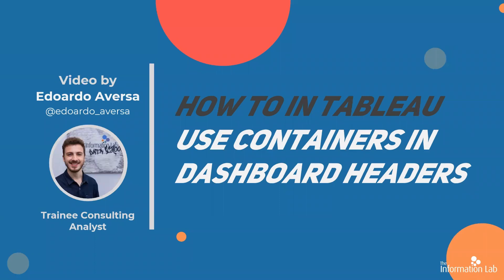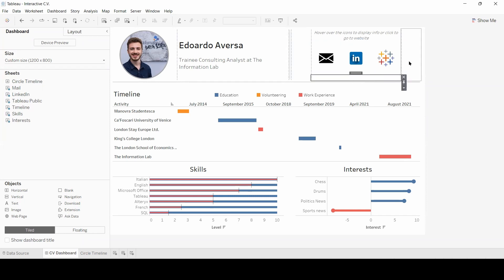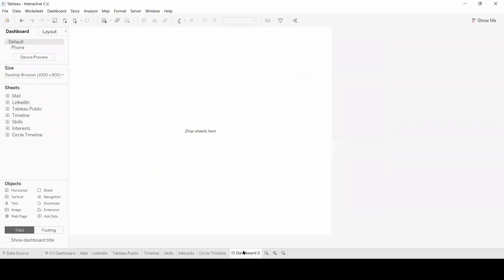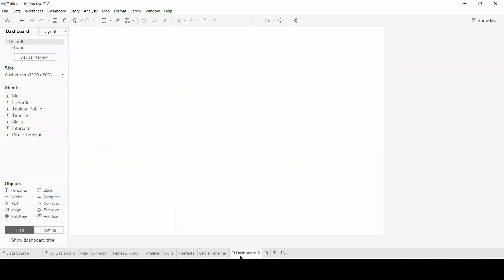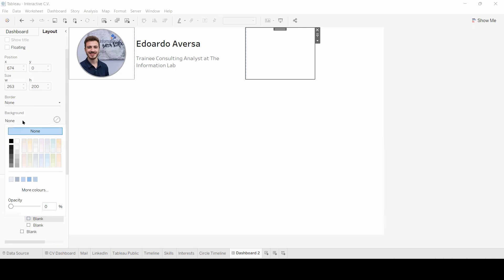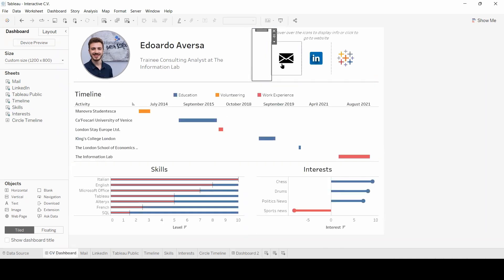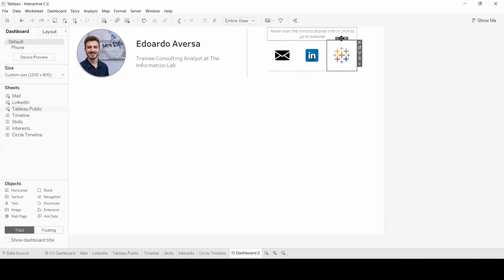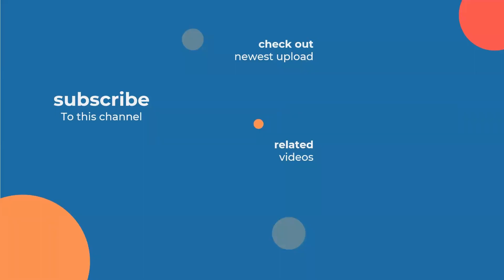How to in Tableau in 5 mins: Format Dashboard Headers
Learn how to structure your data and create different chart types in Tableau. In this video how to structure dashboard headers in Tableau with Edoardo Aversa.

- This how-to videos were first shown as in our 'How to Visualise your Resume in Tableau' session